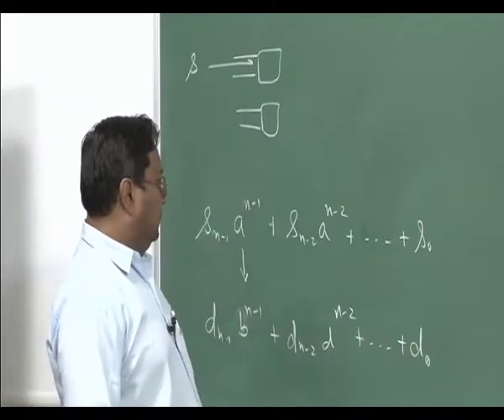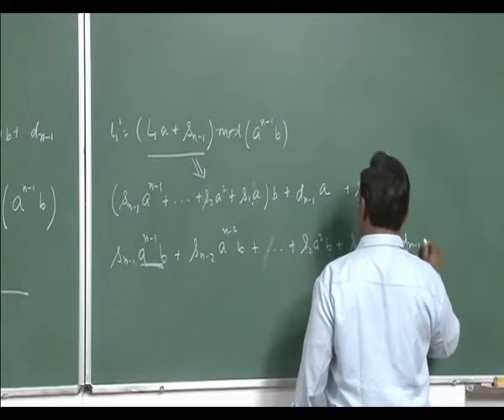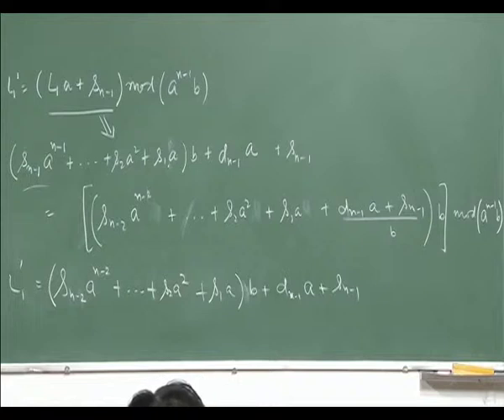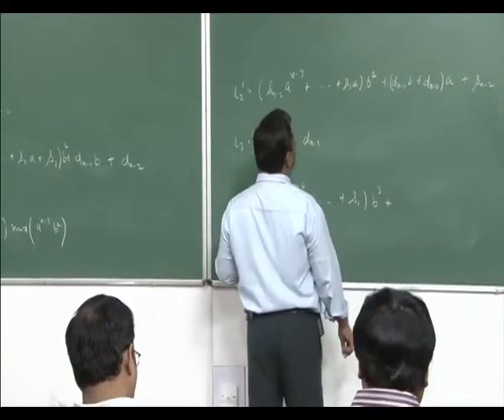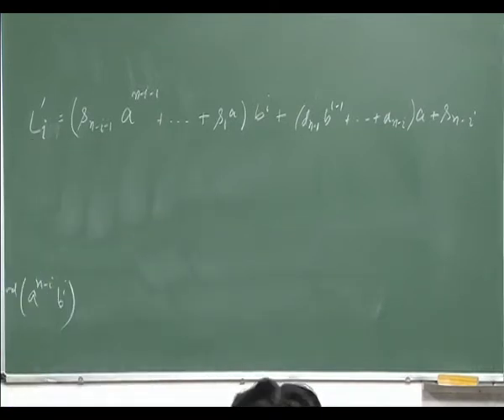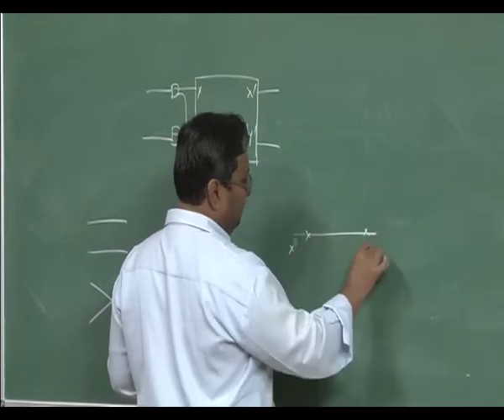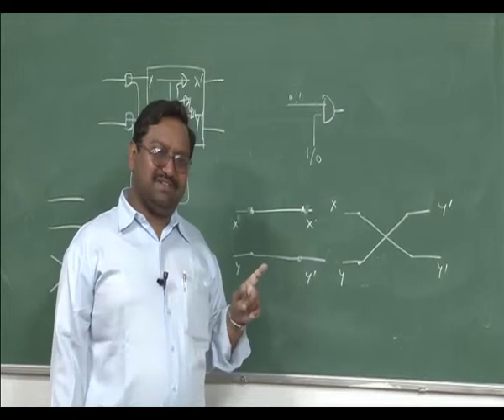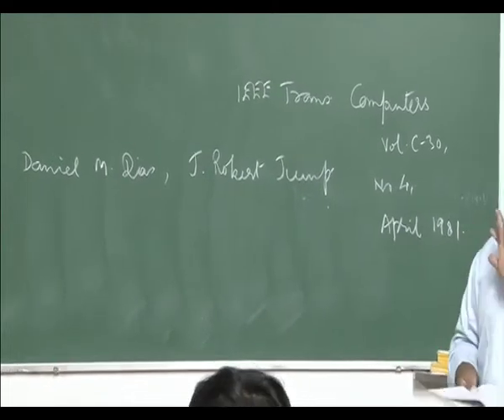Digital Switching Mod-01 Lec-23